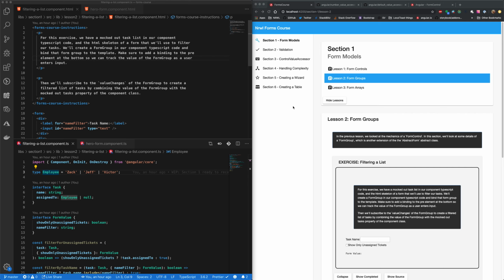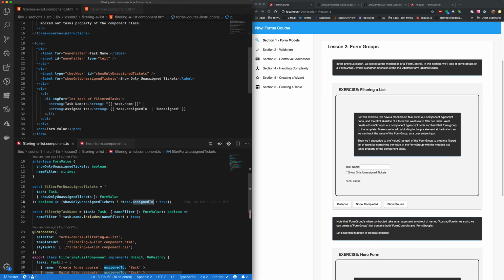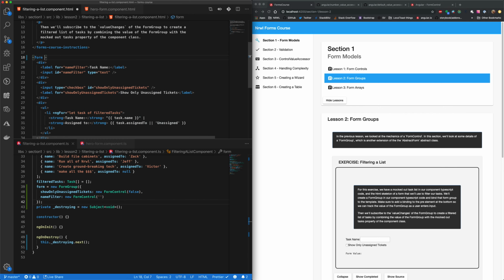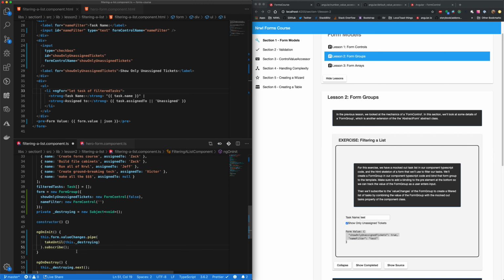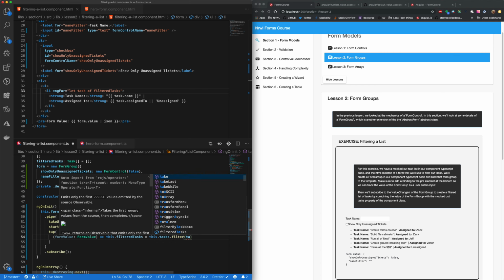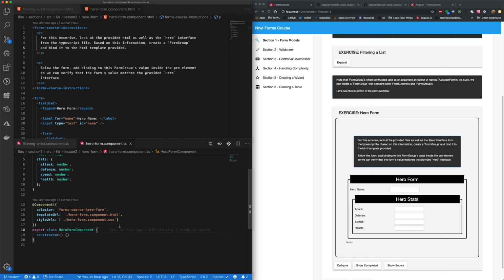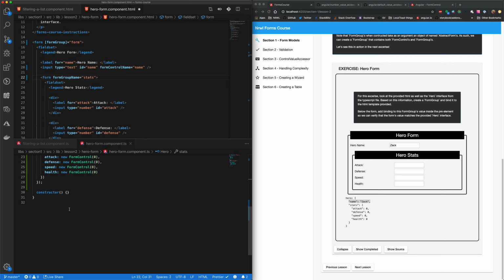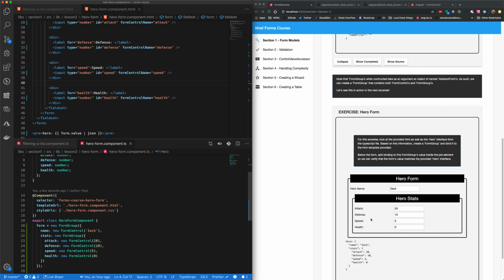Nrwl Reactive Forms Course: Lesson 1.2 - Form Groups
This course will introduce you to the essential features of Angular Reactive Forms.

This lesson introduces FormGroups and how to work with them.
In this Lesson:

* Creating a FormGroup
* How value of a FormGroup works